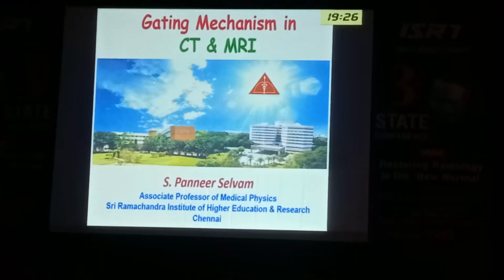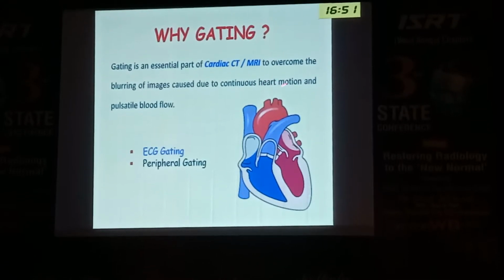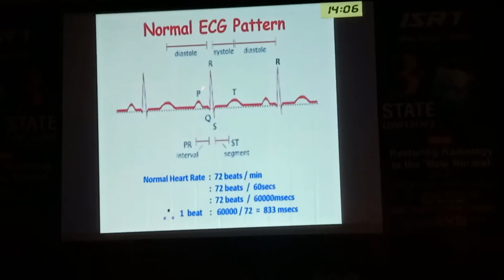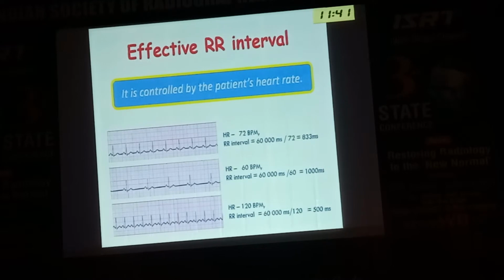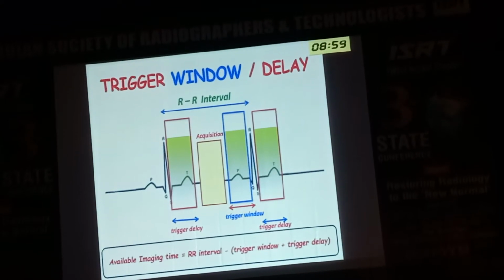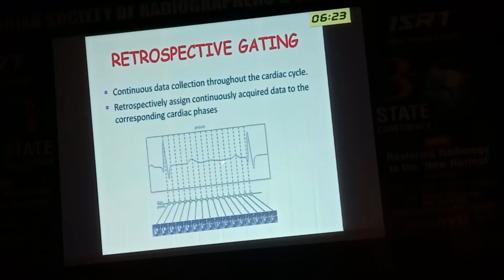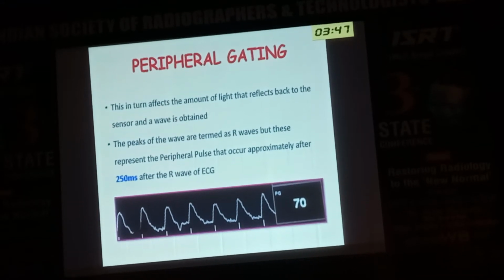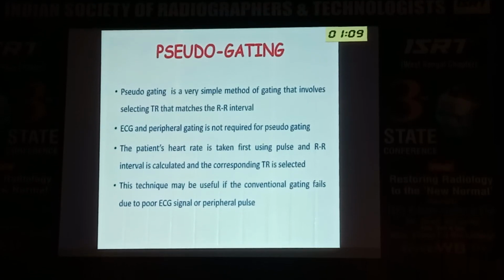Gating Mechanism in CT & MRI